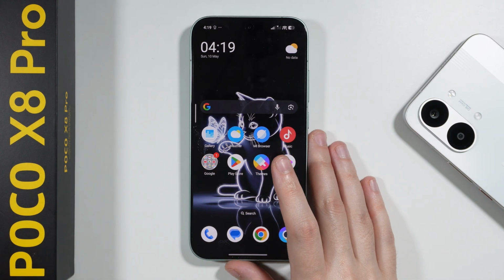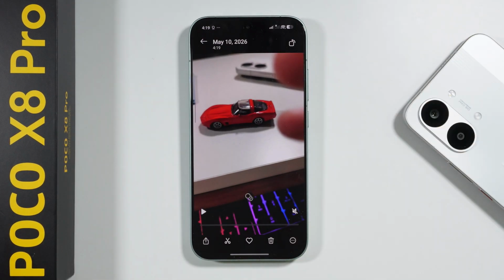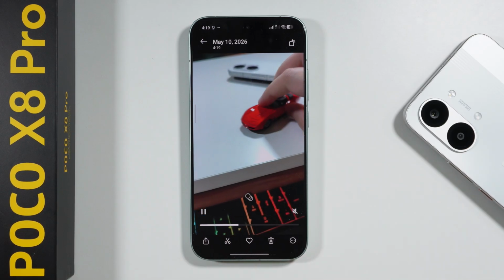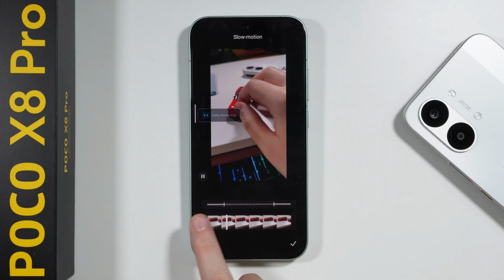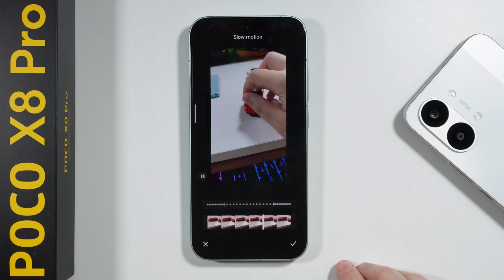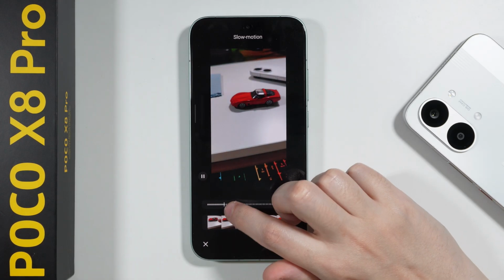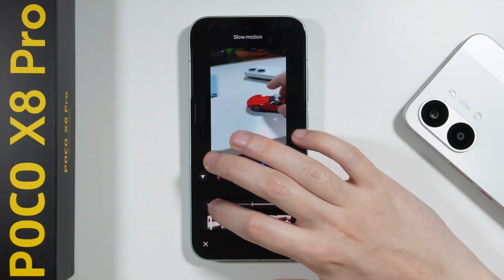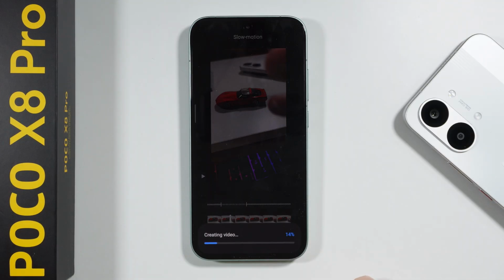POCO X8 Pro/Pro Max: How to Edit Slow Motion Videos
In this video, I'll show you how to edit slow motion videos on the POCO X8 Pro and Pro Max. You'll learn step-by-step how to access the editing tools, adjust playback speed, and add effects to enhance your slow motion clips. Follow along to master your editing skills and make your videos truly stand out!